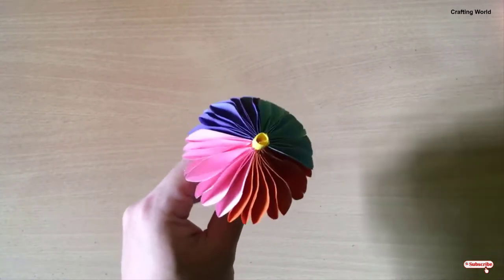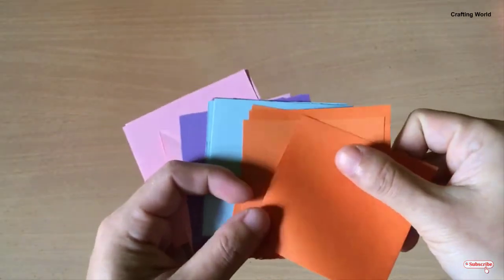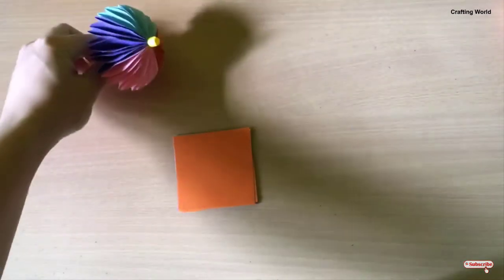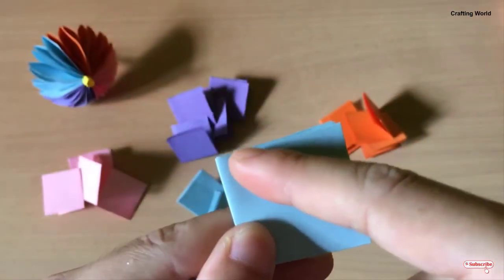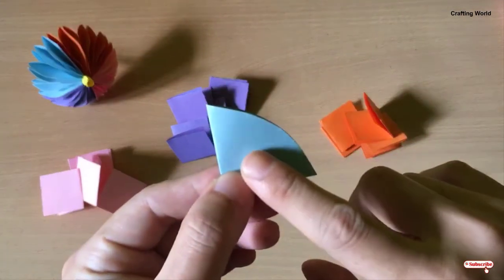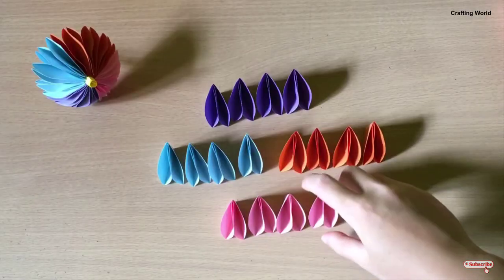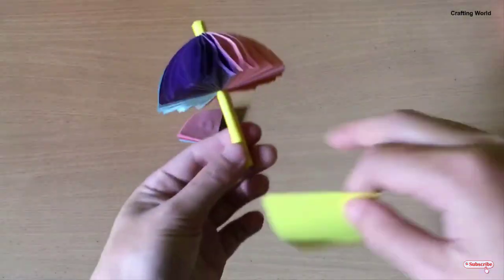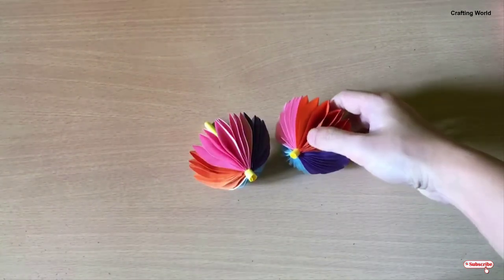How to make Mushroom style Umbrella using Paper ?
This video tutorial is all about How to make Mushroom style Umbrella using Paper .